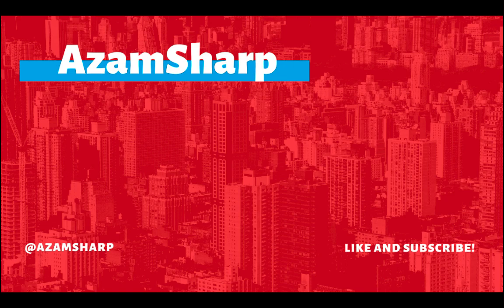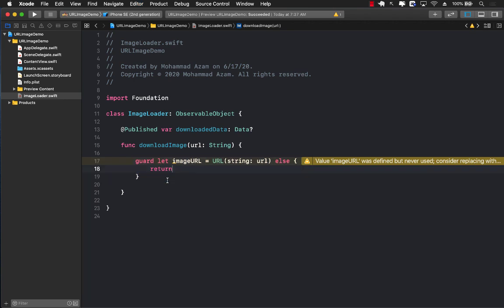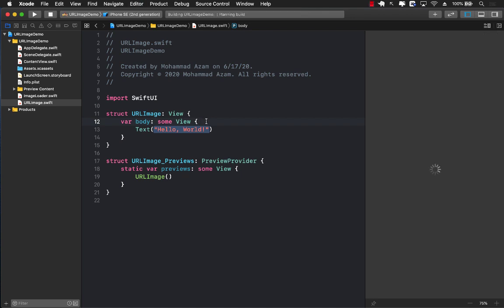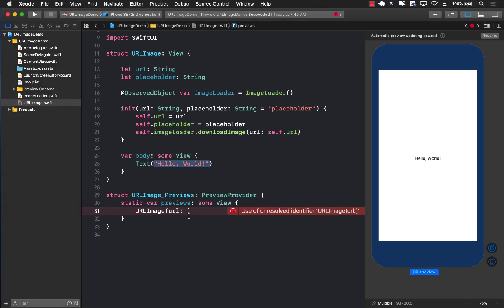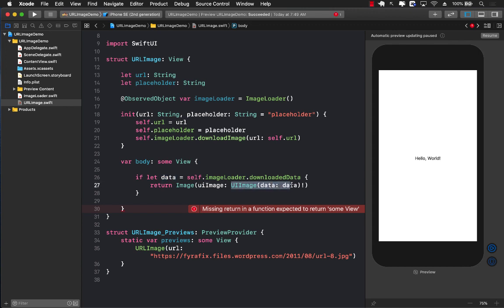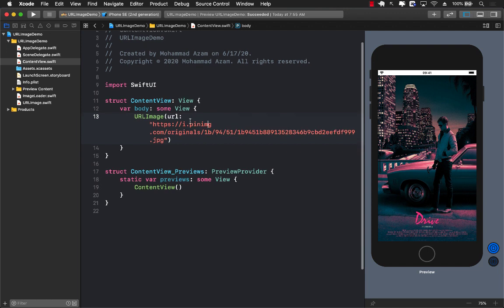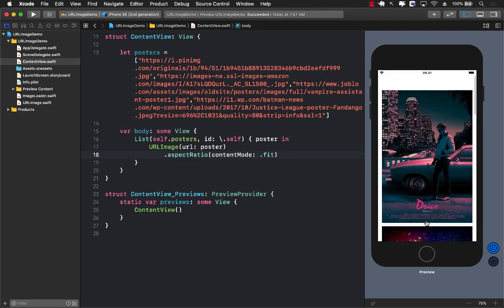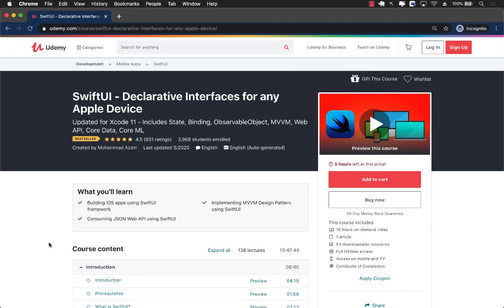Downloading Images in SwiftUI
In this video, Mohammad Azam will demonstrate how to download images in SwiftUI by building a SwiftUI custom Image view.